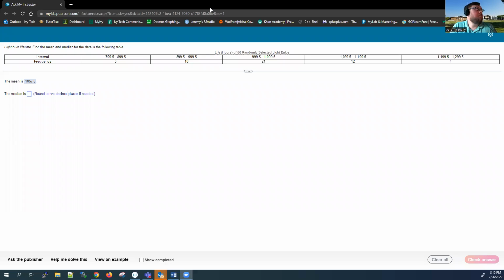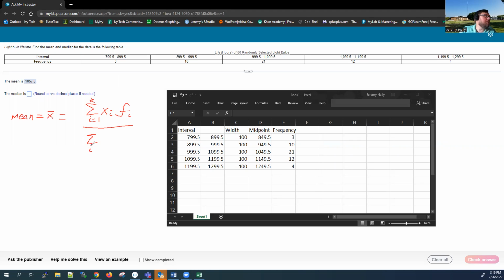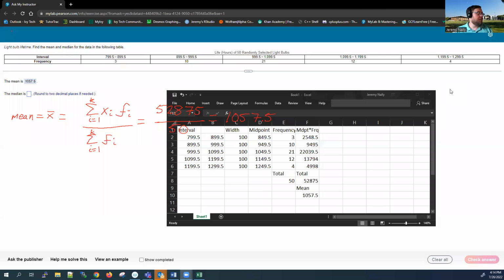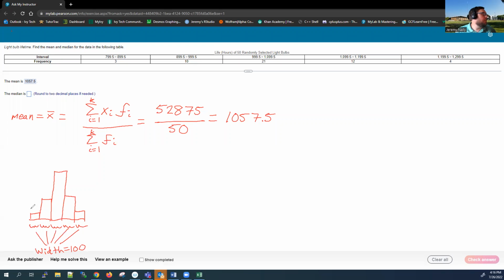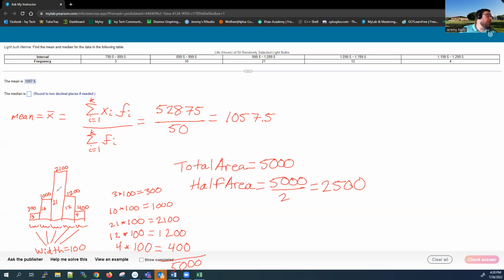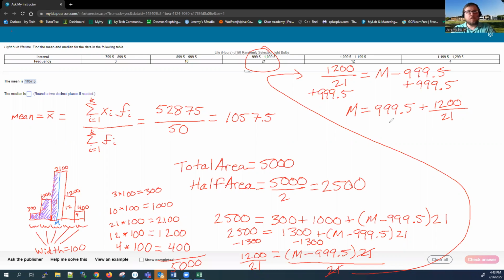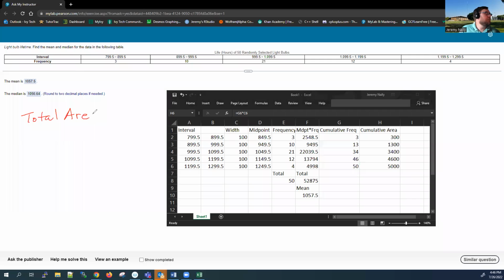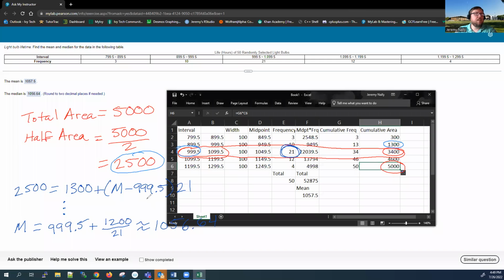Mean and Median for Grouped Data